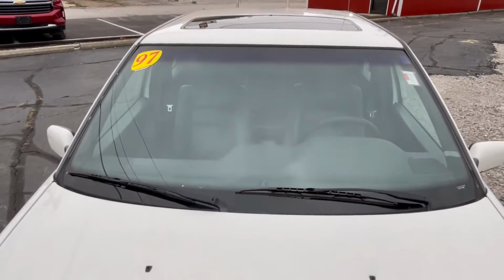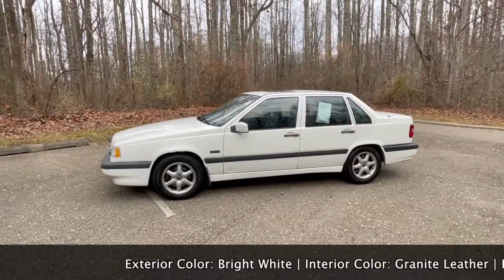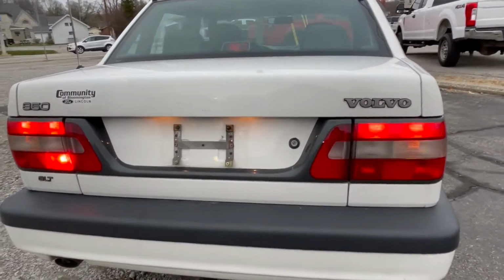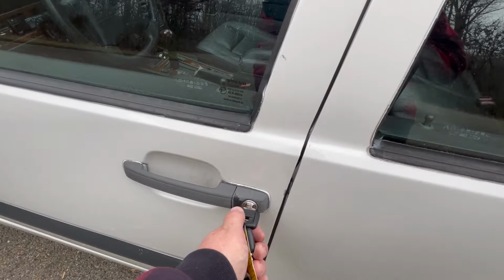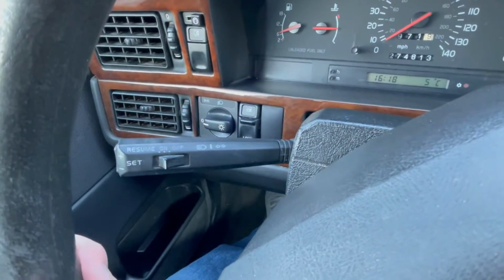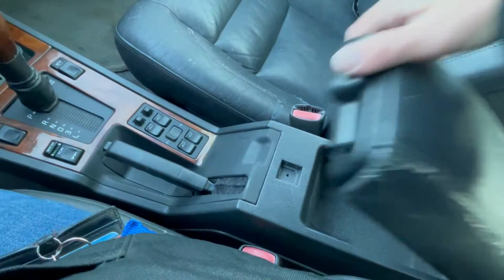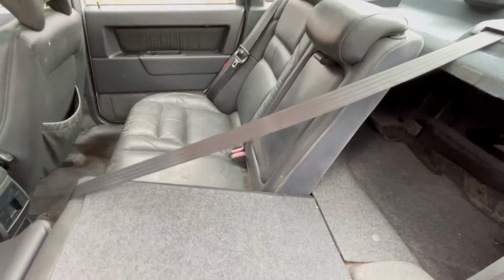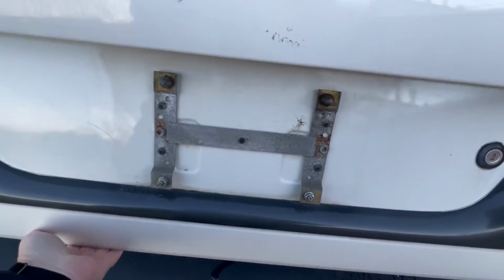1997 Volvo 850 GLT Sedan | The Breakthrough Volvo | Full In-Depth Review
First off, a huge thanks and shoutout to the fine folks at The Community Outlet Center for allowing me to come out and film this amazing 1997 Volvo 850 GLT! or visit them in Spencer, IN!
Community Outlet Center
88 E. Morgan Street - Spencer, IN 47460
GPS Coordinates: 39.28688° N, 86.76351° W

Please understand that I DO NOT work for any dealerships and I cannot, nor will I attempt to answer questions regarding “how much”, “still available” or related. Thank you for your understanding!

The Volvo 850 may be the most iconic, and important, Volvo ever made.  While that is quite a bold statement, consider this, if you will;
In the press release, Volvo stated that the new 850 would pioneer major innovations that would revolutionize the industry.  A few of them were; the new transverse inline 5-cylinder engine, a world first, the new delta-link rear suspension, automatic height adjusting shoulder belts, the Side Impact Protection System, which included the first-ever installation of seat bolster mounted side impact airbags, three-point belts for all rear seat passenger positions, along with height adjustable head restraints on all passenger seating, and a central integrated child booster seat.  Innovation and technology, as well as safety, have always been the forefront of Volvo.  The 850 was known internally as Volvo’s secret weapon, designed for the driving enthusiast.  A radical new Volvo beneath unmistakable Volvo lines, with glued-to-the-road stability, crisp steering response, and a fun-to-drive quality.  Add to that, for that, for the 90’s, mind you, driver and front passenger airbags, side impact airbags, power driver/passenger seats, four wheel disc brakes with ABS, dual front climate controls and a premium audio system.  The 850 was the crown jewel of Volvo.  The 850 ran from the 1992 to 1997 model years, and was ultimately replaced by the revised version of the 850, known as the S70, using Volvo’s new naming scheme, in 1998.  Our 850 GLT was built in Torslanda Sweden in June of 1996.

Unfortunately, I was unable to find accurate pricing for this vehicle.

Exterior Color: Bright White Clearcoat
Interior Color: Granite Leather
Engine: 2.4L DOHC 20V Inline-5
Transmission: 4-Speed Automatic